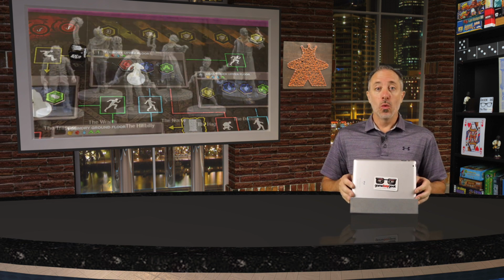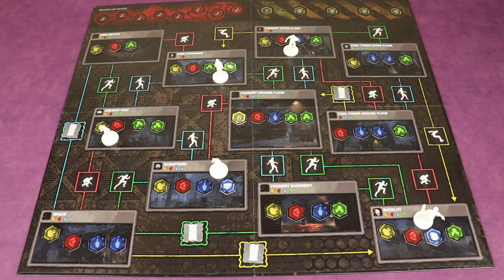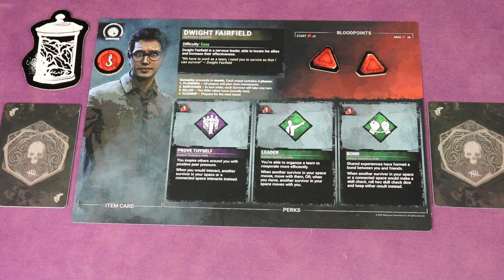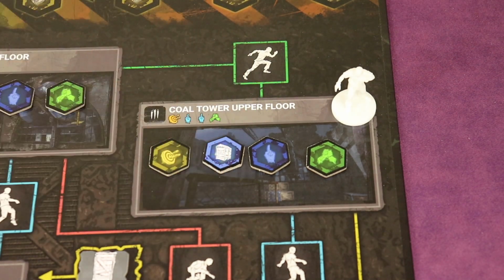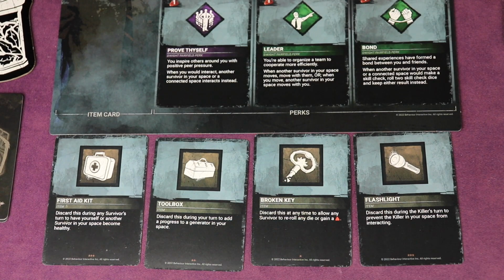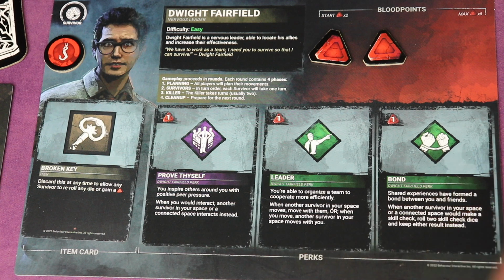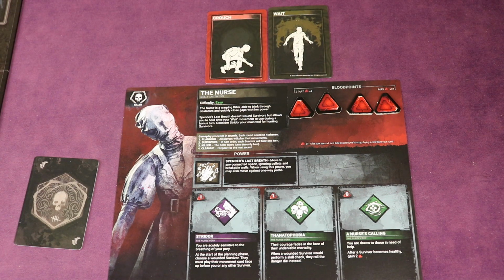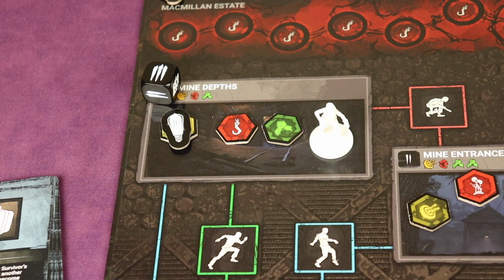Dead By Daylight Preview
My preview of this one V.S. many high-stakes game of cat-and-mouse!

To find out more about Level 99 Games, go to their